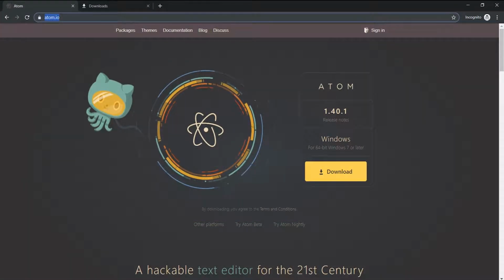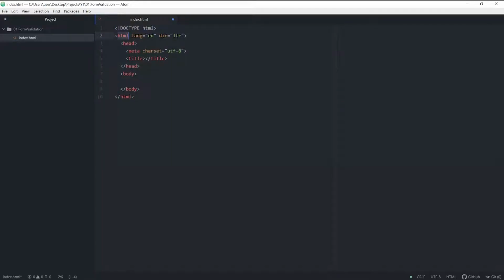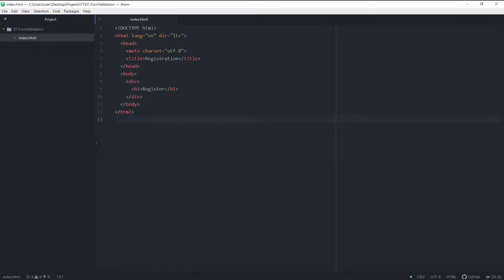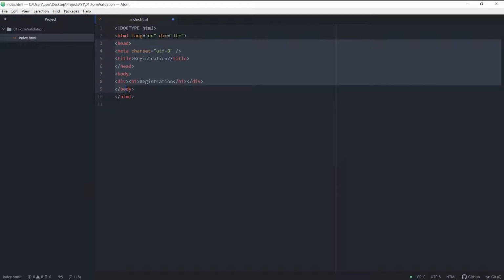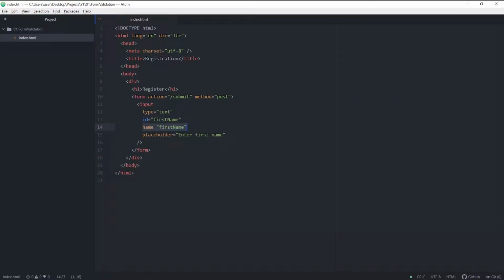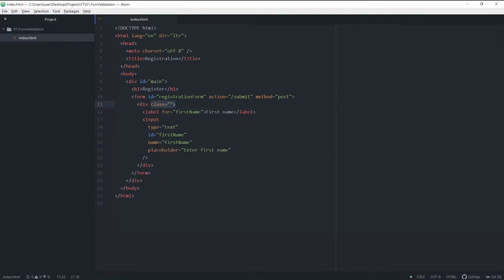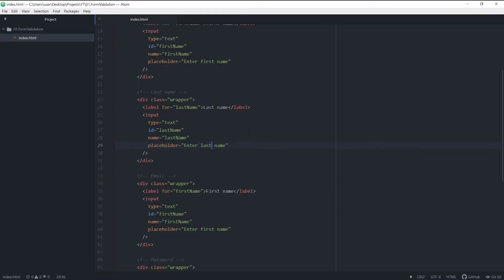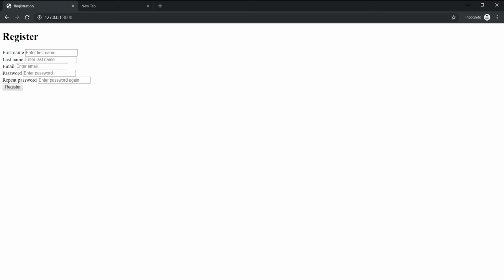JAVASCRIPT BASICS #2 - HTML REGISTRATION FORM AND SETUP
Hello everybody,
This video series is going to be an introduction to JavaScript for beginners and as a project we are going to do form validation using JavaScript.
This video is about setting up atom editor with live server and prettier and making the HTML 5 registration form

Any one with basic HTML knowledge can take this course.
JavaScript Beginners